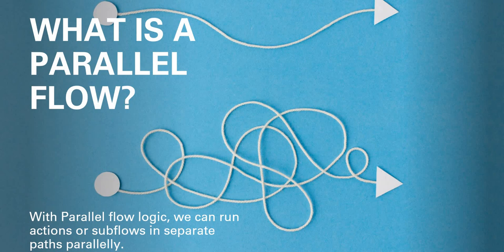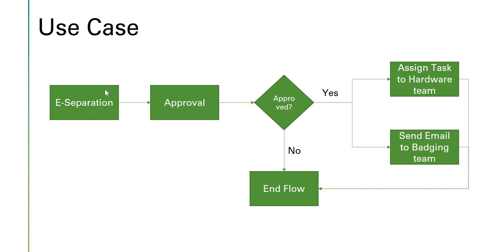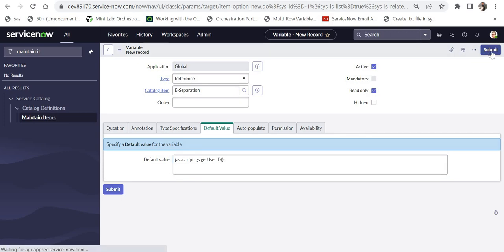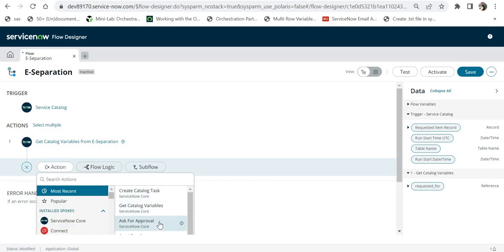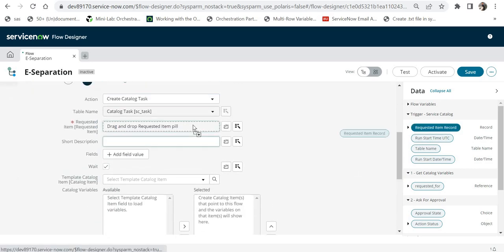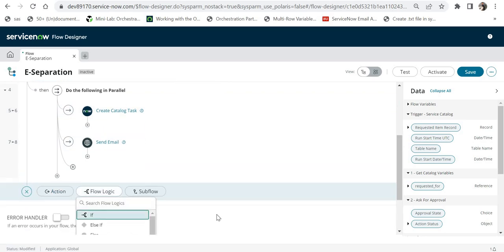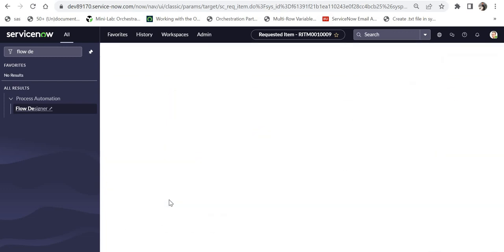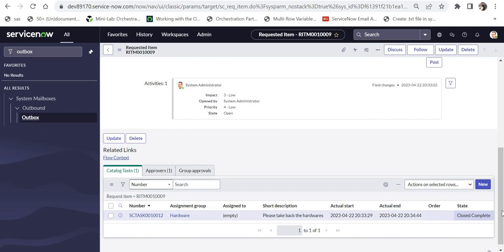Parallel Flow in Flow Designer in ServiceNow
With Parallel flow logic, we can run actions or subflows in separate paths parallelly.

00:00 - Introduction
00:49 - Demo